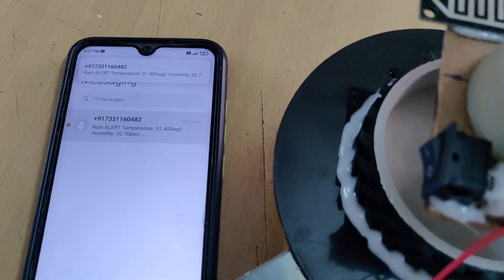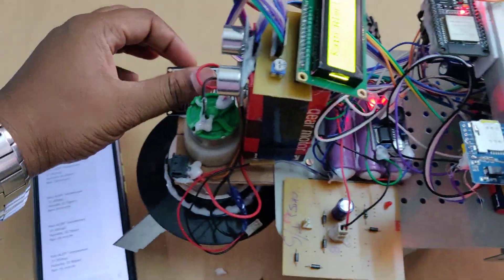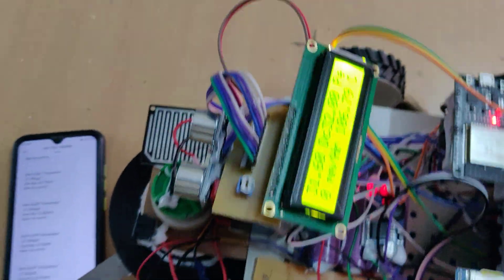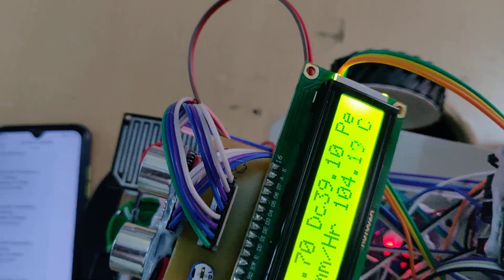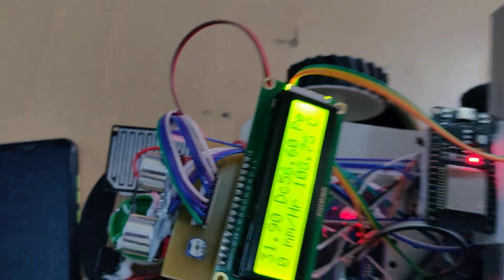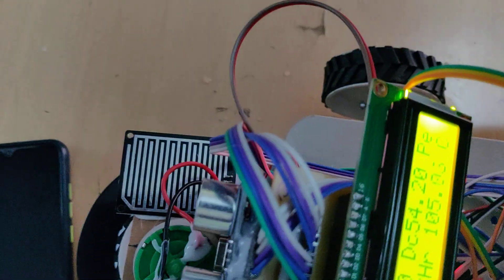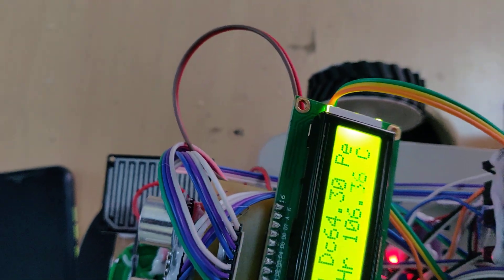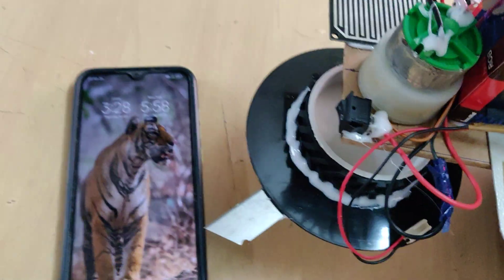Solar powered Automatic Grass cutter with ESP32 GSM DHT22 Rain sensor Alerts